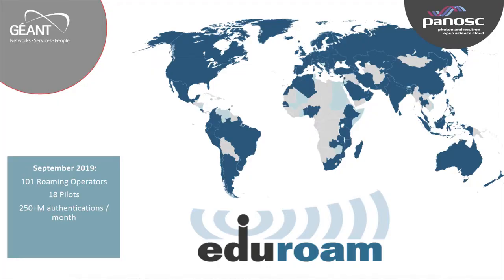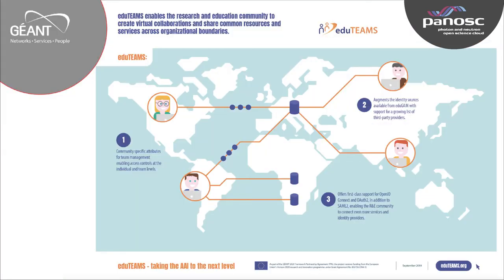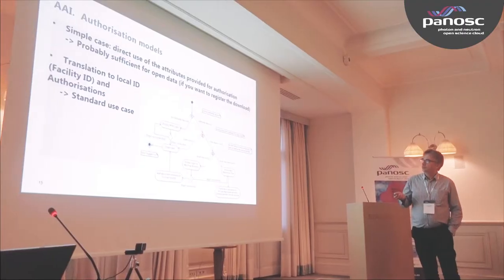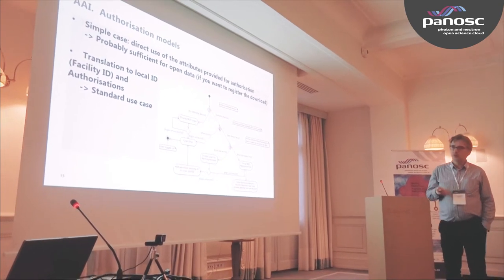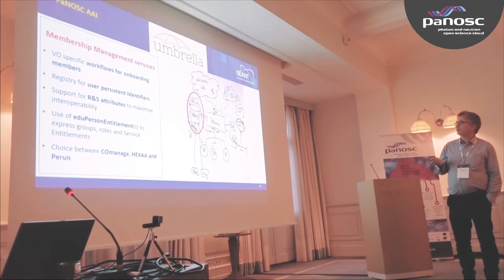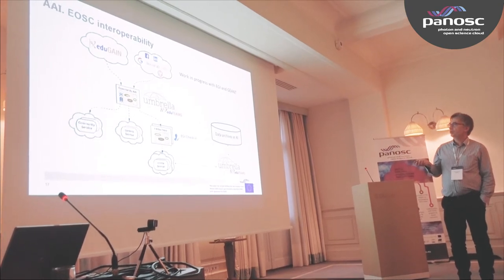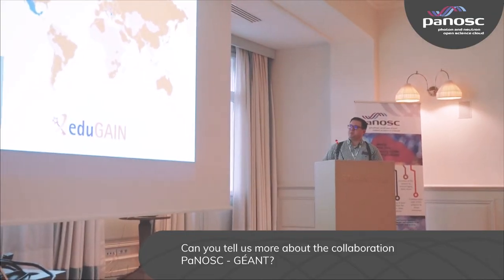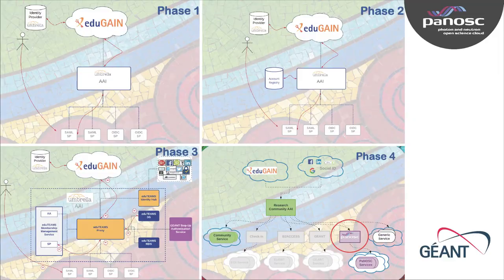Integrating UmbrellaID with eduTEAMS for seamless access to data services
We interviewed Jean-François Perrin (Institute Laue-Langevin), Christos Kanellopoulos (GÉANT), Mirjam van Daalen (Paul Scherrer Institut) and Björn Erik Abt (Paul Scherrer Institut), on the work carried out in the frame of PaNOSC WP6 – EOSC integration, towards the set-up of a federated authorization and authentication infrastructure (AAI) for the users of photon and neutron sources, which will allow a seamless access to data and data services.